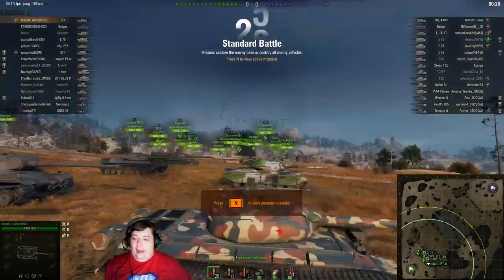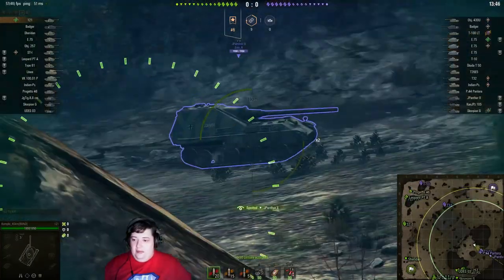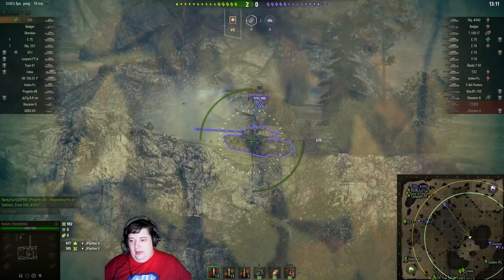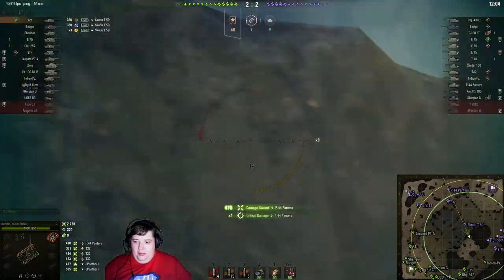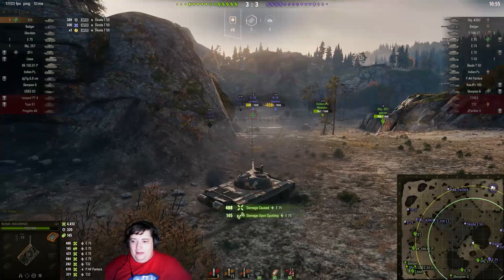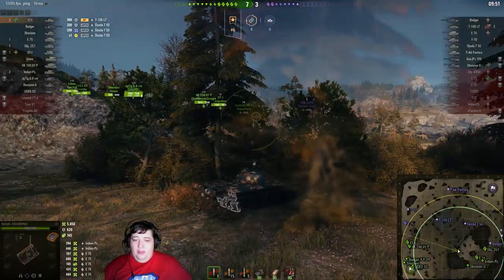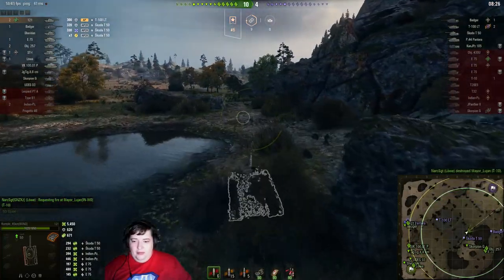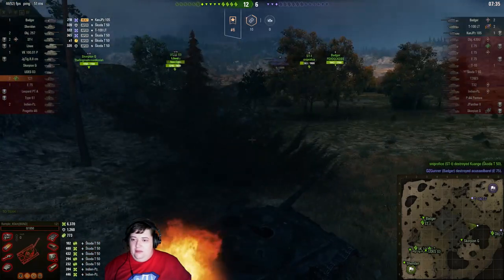WoT - Burn Baby, Burn!! - Subscriber Replay - 121